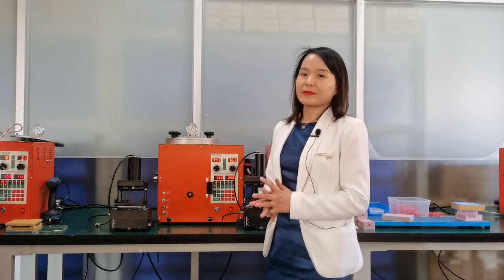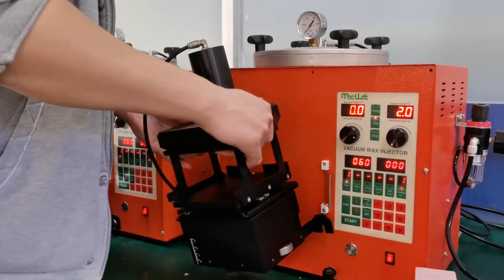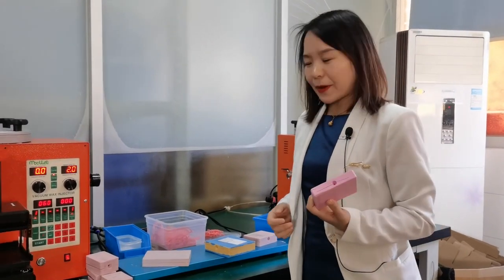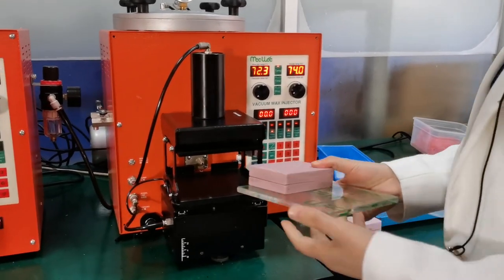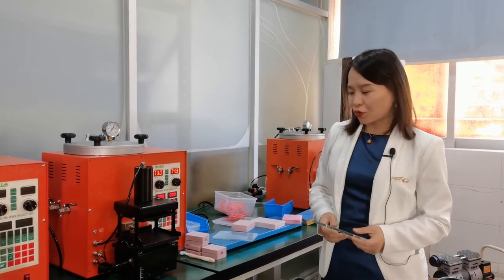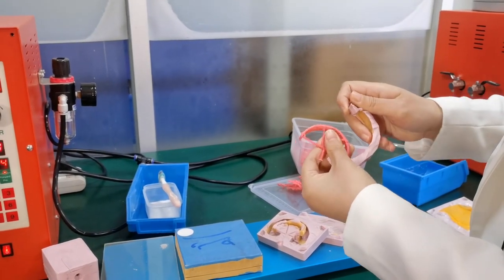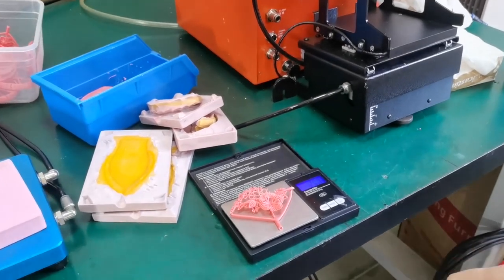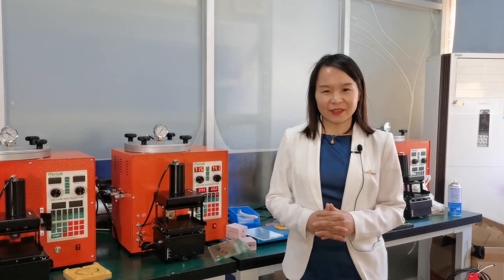New Function Display of IW-6 wax injection machine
With improved function wax injection machine has better control of working temperature and working pressure